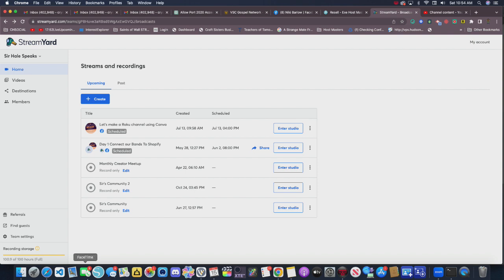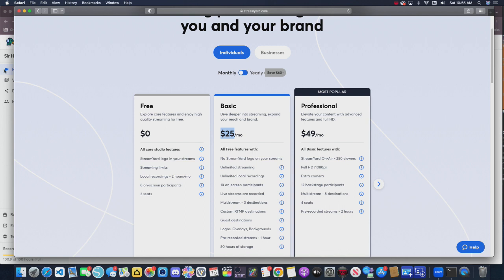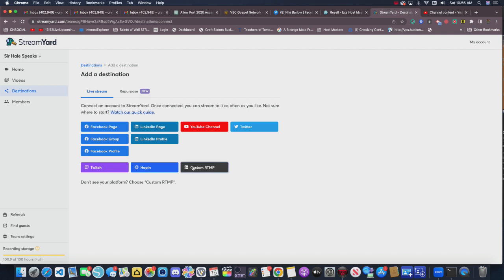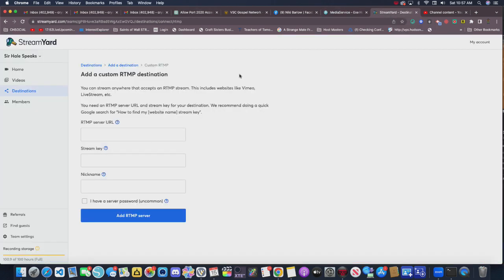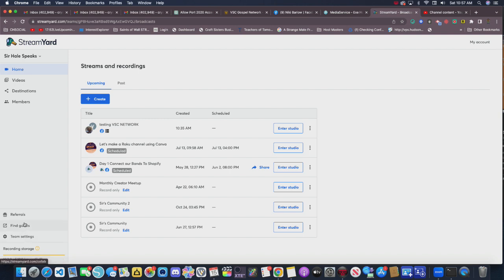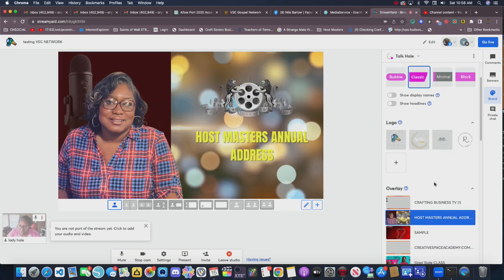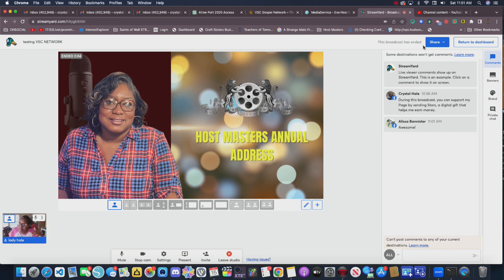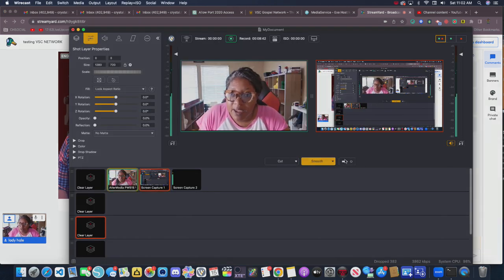Panel 5 Update 2 How to use Stream yard and stream to your roku station too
Many ask how to use stream yrad to stream to our roku station well here you go :)